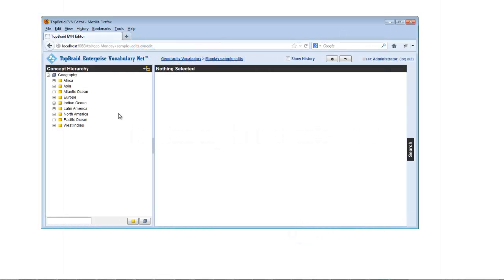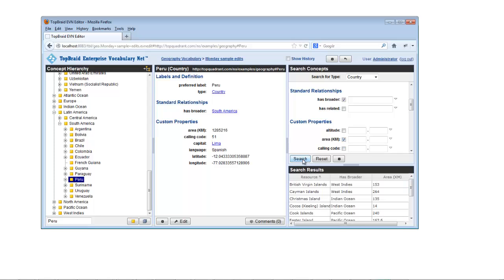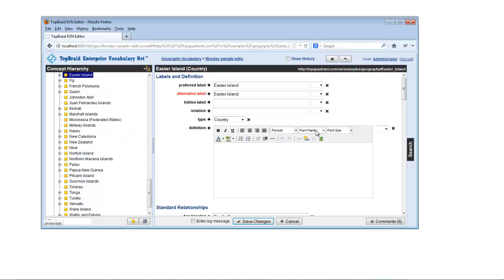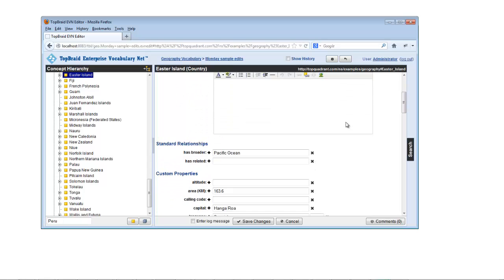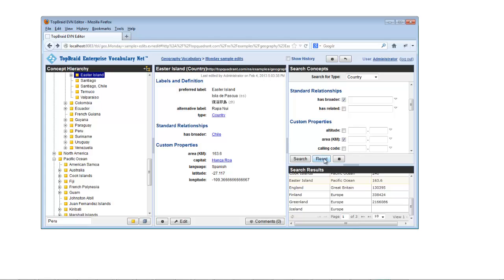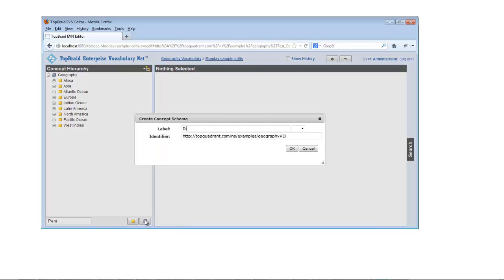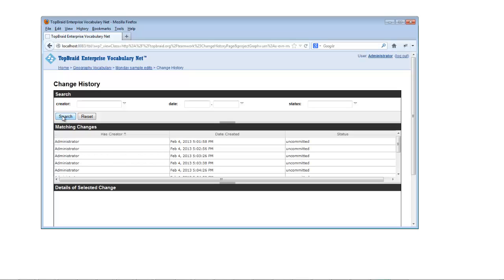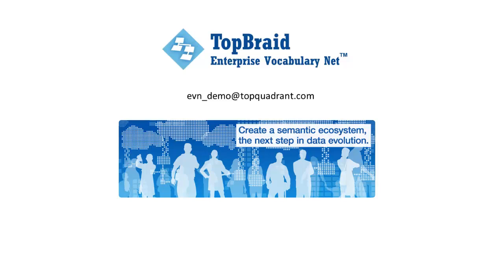Editing with TopBraid EVN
How to add, delete, and edit concepts with TopBraid EVN. Also: how to navigate and search vocabularies, and how to see a history of edits made. for more information.